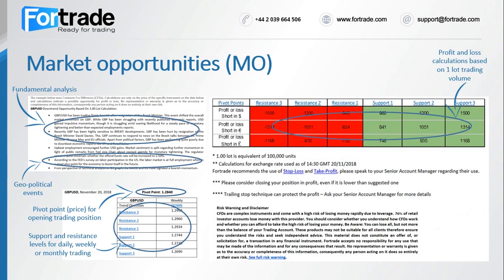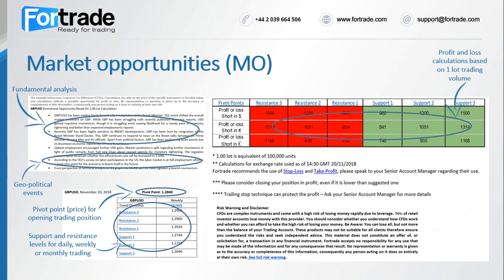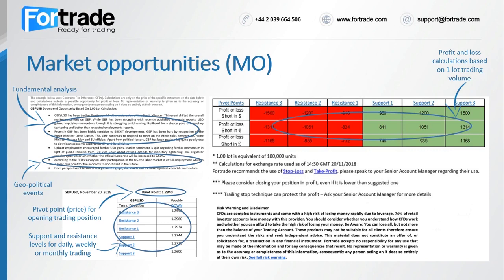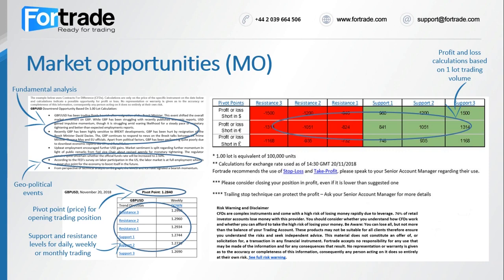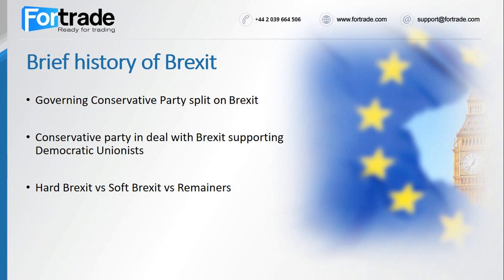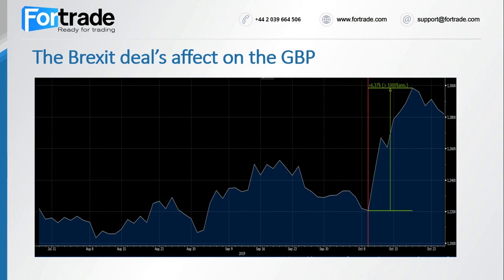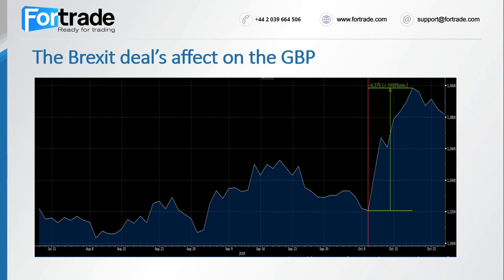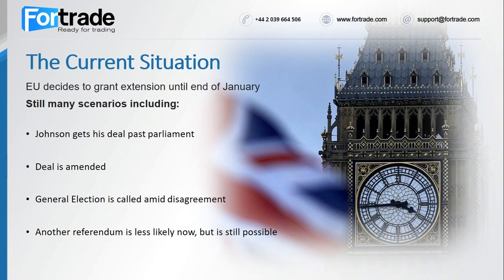Brexit deadline approaches - Are markets ready? 29/10/2019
This webinar talks about Brexit and what happens as the deadline approaches as well as the potential trade opportunities that may appear.